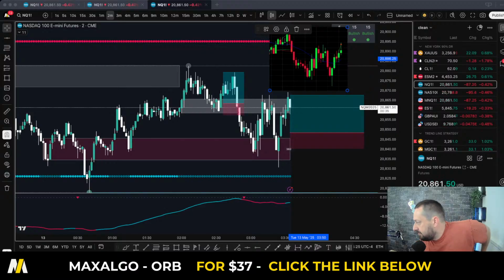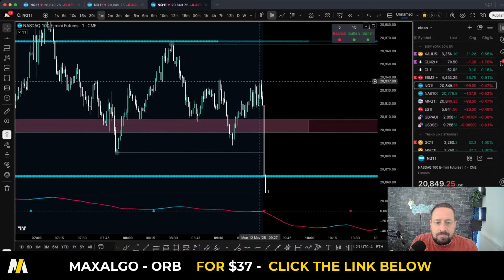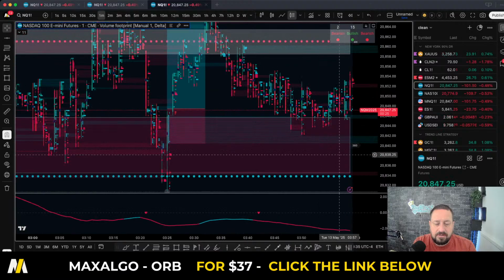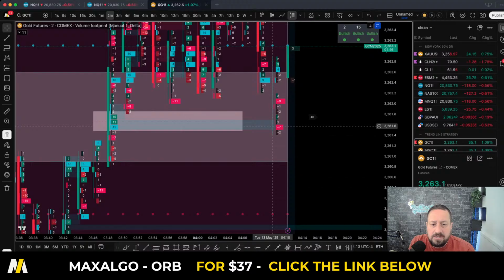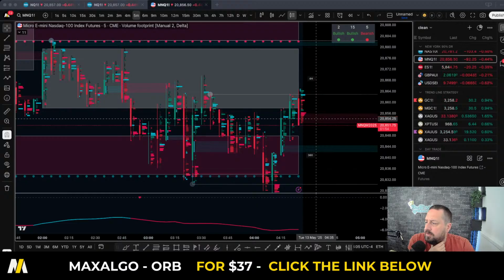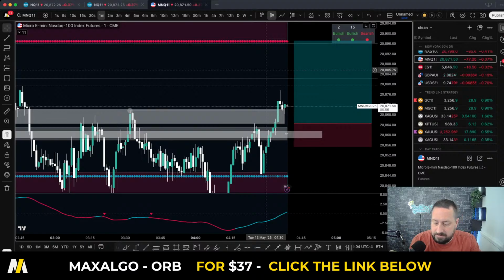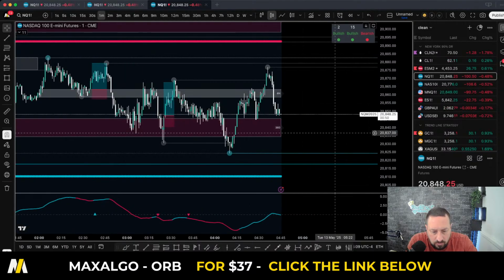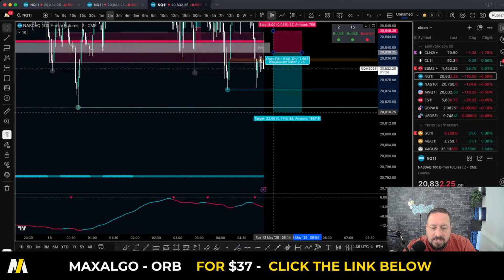Live Trading NQ/Gold - ORB Strategy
🚀 Unlock MaxAlgo Premium – Exclusive Discount for Viewers

Join us LIVE as we trade using the MaxAlgo TradingView indicators across Nasdaq (NQ), Gold (GC), Crude Oil (CL), EUR/USD, and more. We break down actual market conditions in the moment, share high-probability entry/exit setups, and walk you through our probability-driven trading process—designed to boost confidence and consistency.

💡 Why MaxAlgo?

✅ Real-time trend detection and smart entry signals
✅ Seamlessly integrated with TradingView
✅ Proven strategy for scalpers and day traders
✅ Built for NQ, Gold, Oil, and major FX pairs
✅ Includes live stats, entry signals, SL/TP zones & more

⭐️ Tauya Dauramanzi
"Game Changer for all those that love Mechanical Trading."
📅 Written Feb 1, 2025 — 25 days after purchase

⭐️ Peter Persson
"Amazing tools/indicators and an amazing team! MaxAlgo takes the guesswork out of my trading with easy stress-free decision making. The courses you get with the MaxAlgo Traders Toolkit are very good and helpful. Discord community is great and the MaxAlgo team is very helpful and supportive."
📅 Written Jan 17, 2025 — 10 days after purchase

⭐️ Tom Hayes
"Great tools, easy to get to grips with. Transformative—you won't look back."
📅 Written Jan 16, 2025 — 3 months after purchase

⭐️ Lightsoul
"Thank you guys for creating such a helpful tool. MaxAlgo helped me significantly with my trading and win rate. It's easy to use and with practice it can improve your trading skills."

⭐️ Jonathan Gill
"Two guys with massive hearts wanting to see people succeed, giving the best tools for simplistic trading."
📅 Written Jan 16, 2025 — 7 days after purchase

⭐️ Aron van den Berg
"MaxAlgo is amazing. For the first time in 3 years, I passed a prop firm challenge with the indicators. Very easy to use."
📅 Written Jan 2025

All trades are streamed live with paid real-time data using TradingView and Tradovate. No bar replay. No cherry-picking. Just real trades, real time, using both Heikin Ashi and standard candles.